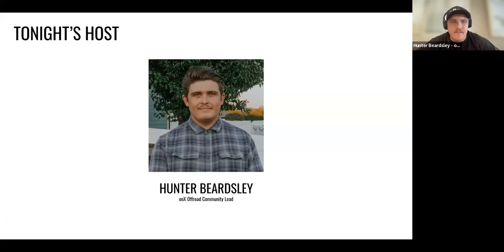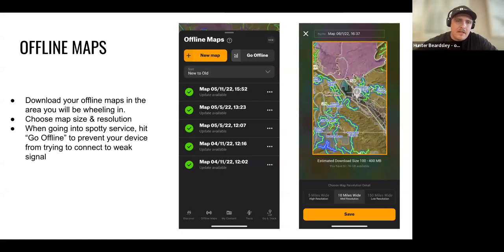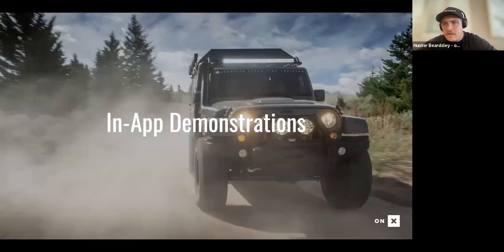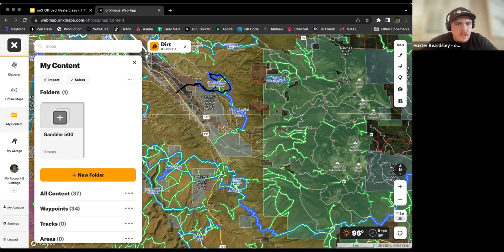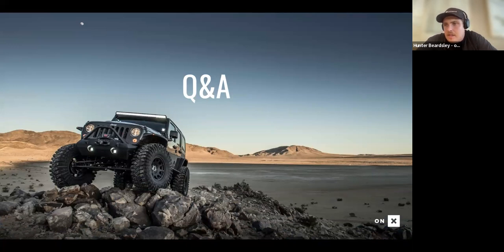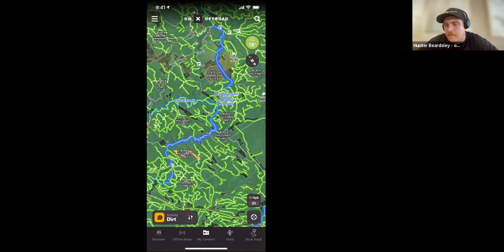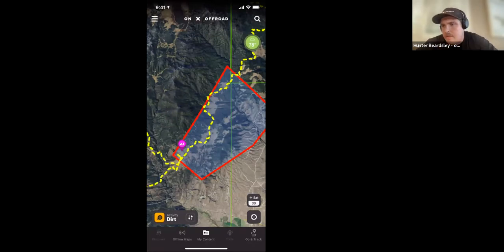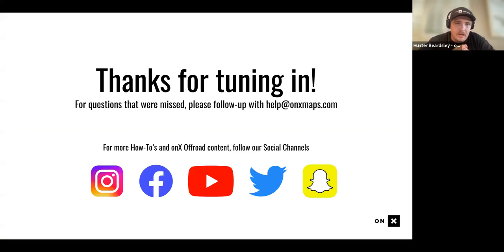onX Offroad App Basics With Hunter | onX Offroad - Masterclass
Learn the basics of the onX Offroad from specific tools and layer info to using the App to discover new trails and points of interest.

With more than 615,000 miles of mapped roads and trails in the Dirt, Waypoint Sharing, Weather Conditions, and 500,000 Recreation Points like campsites, trailheads, swimming holes, breweries, and gas stations - onX Offroad is the perfect way to find your next spot to play.